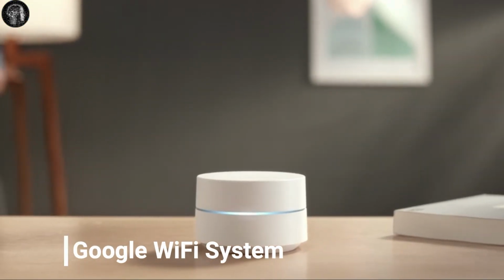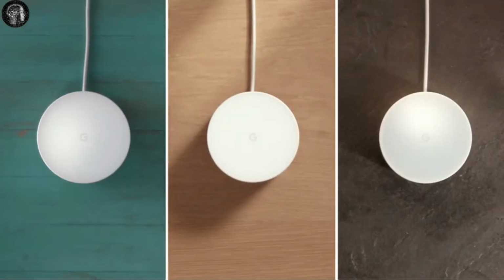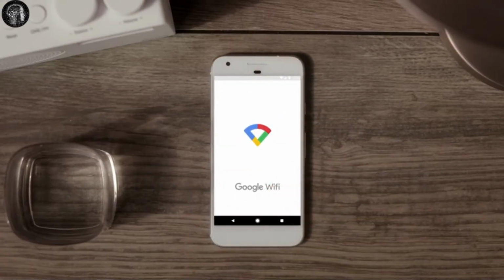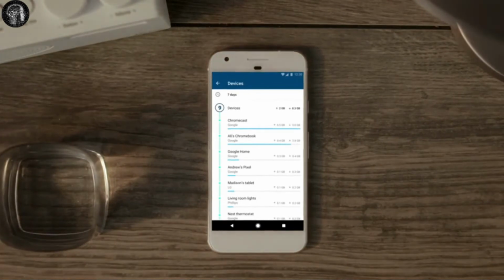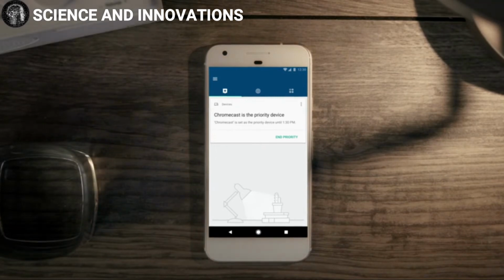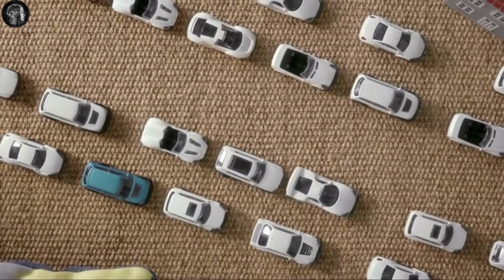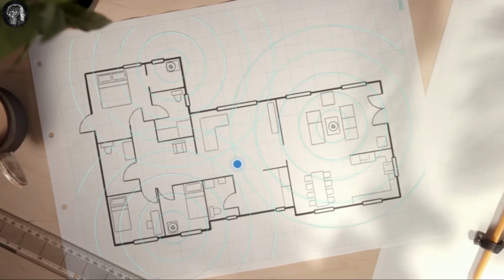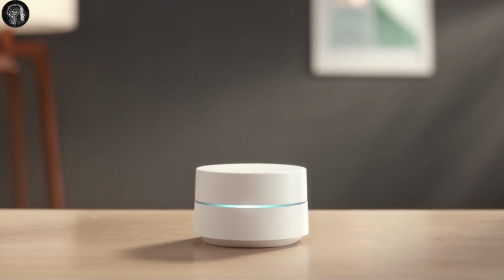5 COOL GADGETS TO BUY ON AMAZON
5 COOL GADGETS THAT YOU CAN FIND ON AMAZON AND YOU NEED TO BUY IT!

Special Edition Battle-Worn BB-8 by Sphero with Force Band
Sugru I000448 Moldable Glue-Family-Safe
WonderCube Mobile Essentials
Google WiFi system
Ember Temperature Control Smart Mug